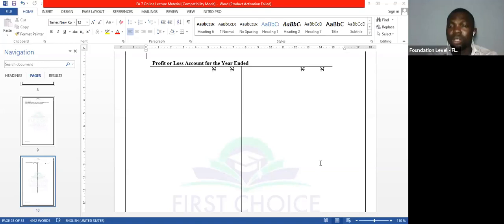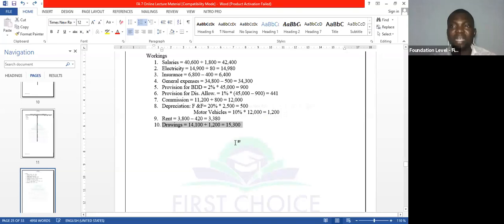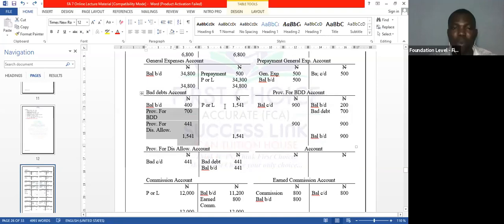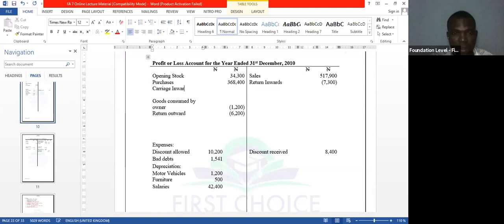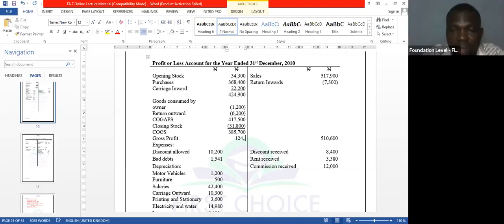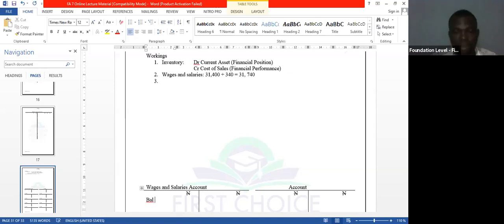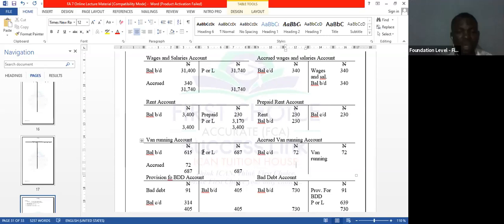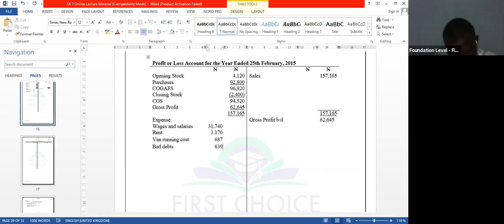FCA FA VIDEO LECTURE SESSION 13